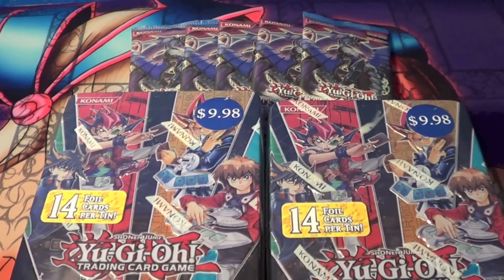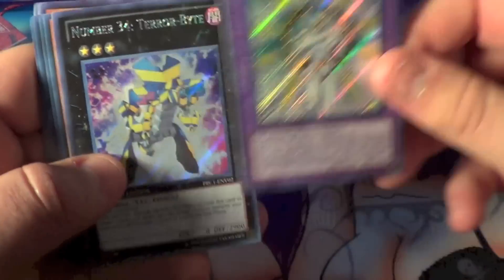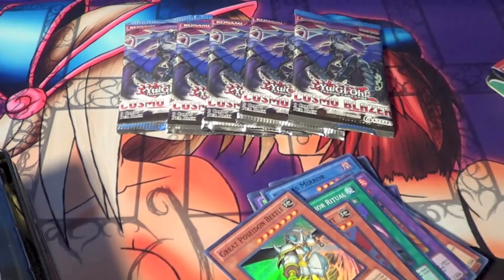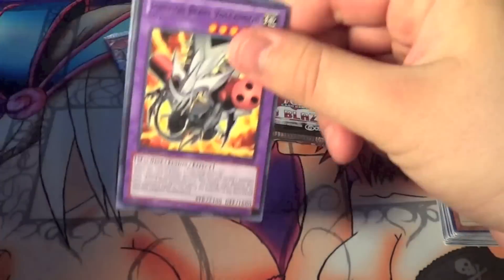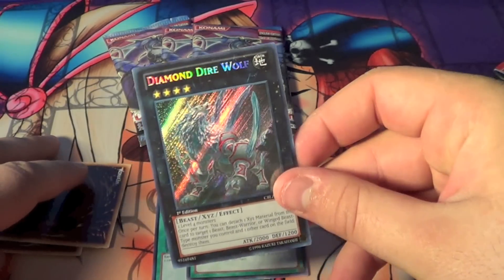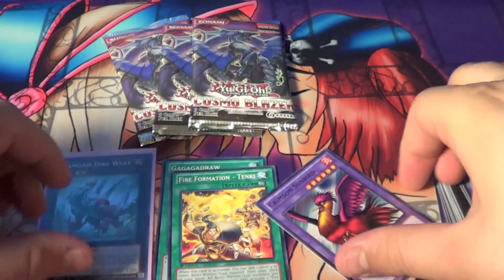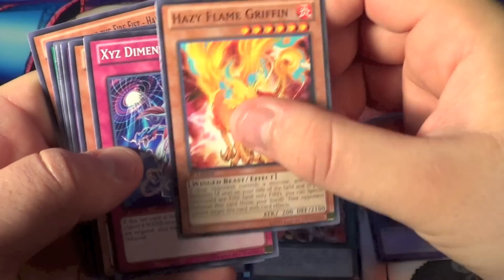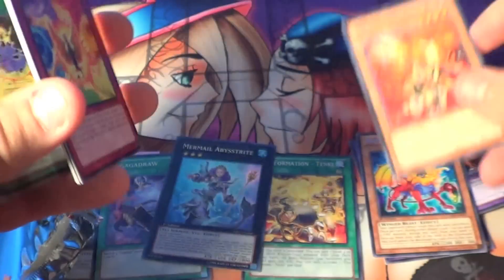Opening Cosmo Blazer Packs and Premium Collection Tin! Amazing Pull Yeah Buddy!!(TheKeekp25X)1080P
I Hope that you guys Like this video and That you will"Like" it!!